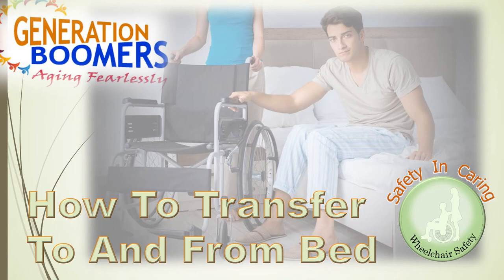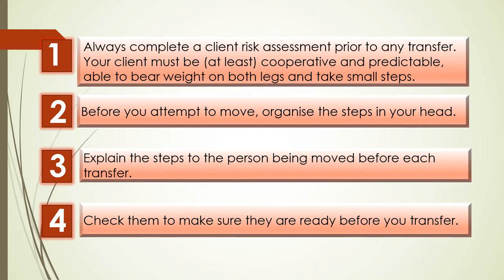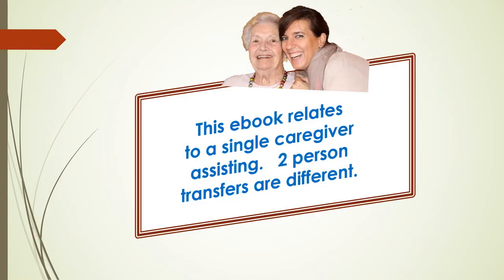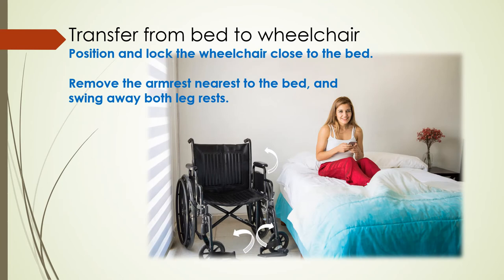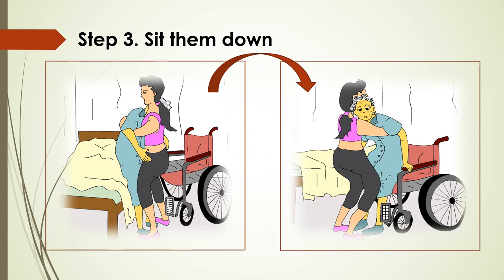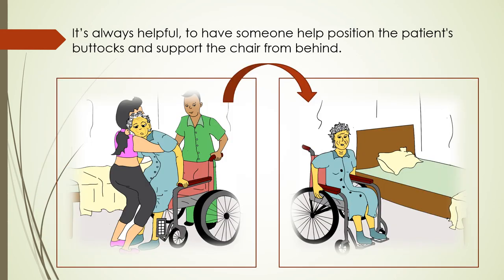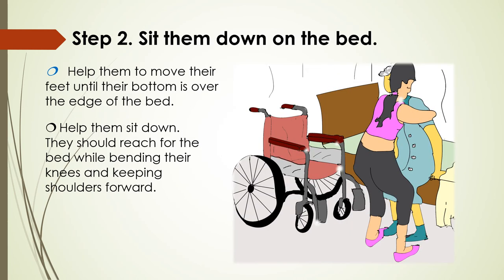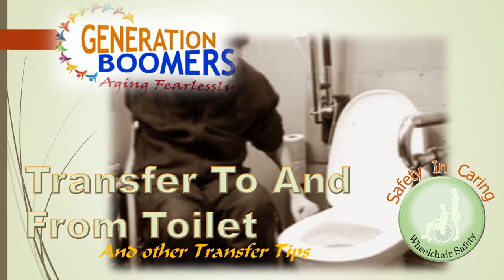How to Transfer To and From Wheelchair to Bed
This video provides clear instructions how to safely transfer to/from wheelchair and bed.